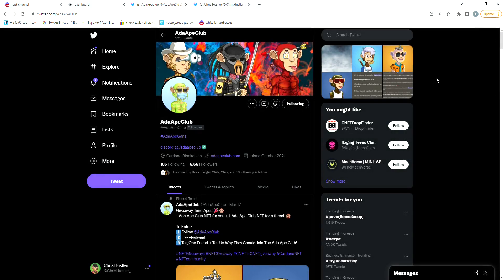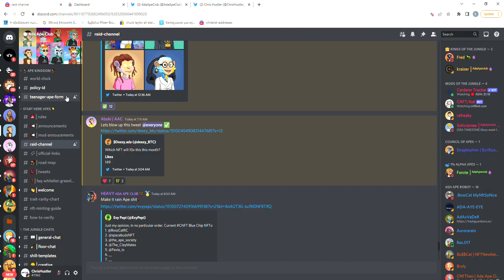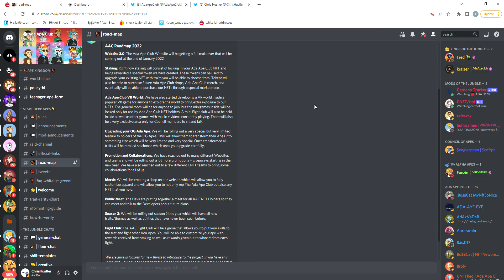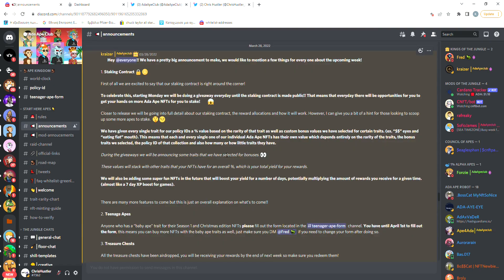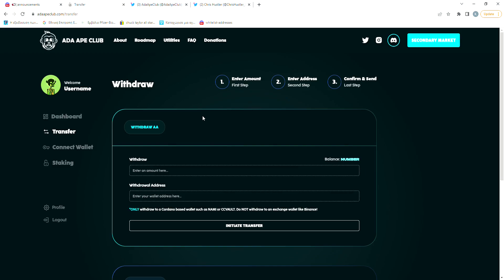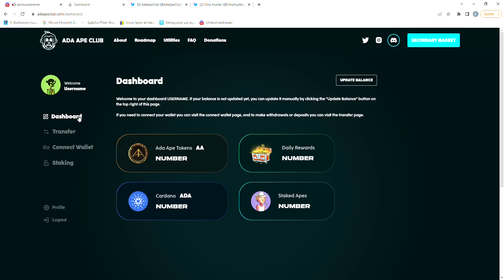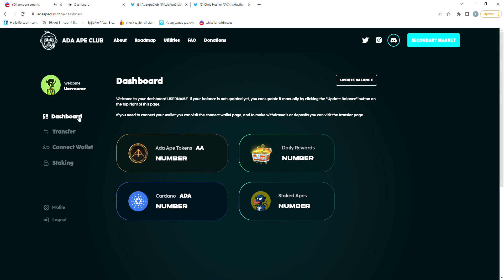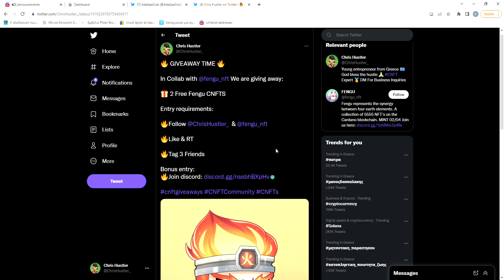Why I Believe That Ada Ape Club CNFT Will 5X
I'm not a financial advisor and none of the information on this video should be considered financial advice. Always do your own research.

ada
nft
nfts
cardano ada
ada cardano
nfts to buy
how to make money with nfts 2022
how to make money with nfts on opensea
make money with nfts
nfts explained
how to buy nfts
cnft
cnfts
cnft guide
cardano cnfts
best cardano nft
cardano nfts
cardano nft
how to find cardano nfts
how to buy cardano nfts
how to sell cardano nfts
cardano nft marketplace
ada visitors
cardano nft tutorial
cardano
how to flip nfts